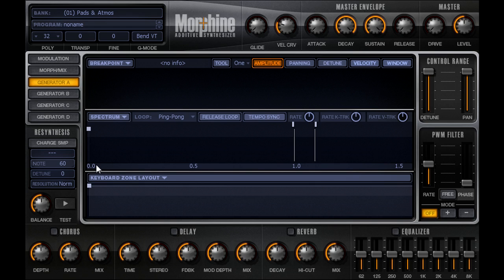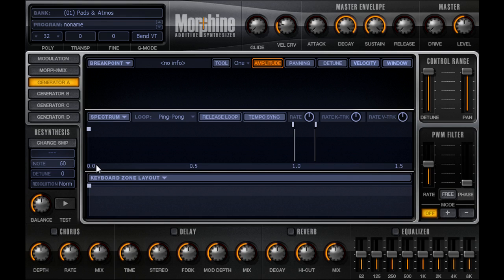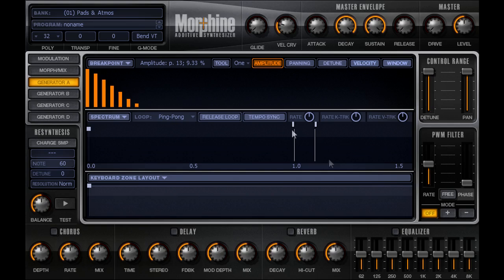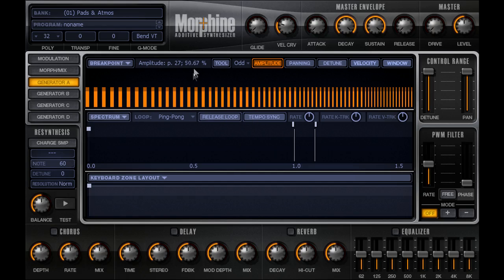Morphine - Making Simple Waveforms